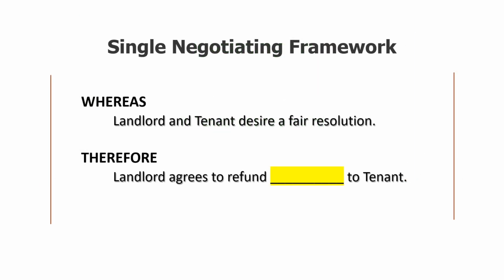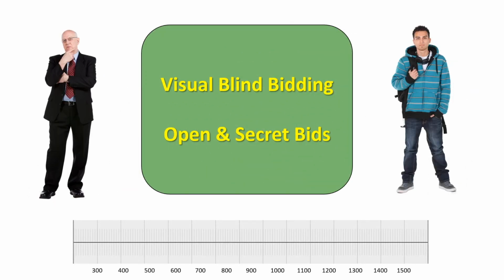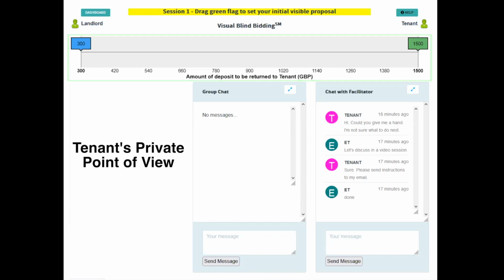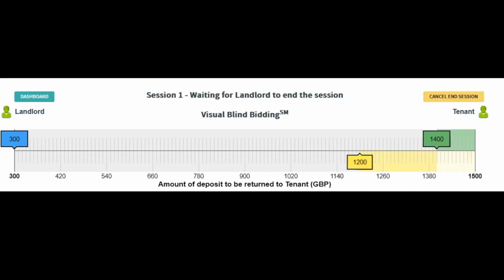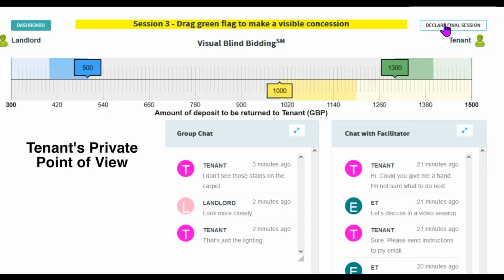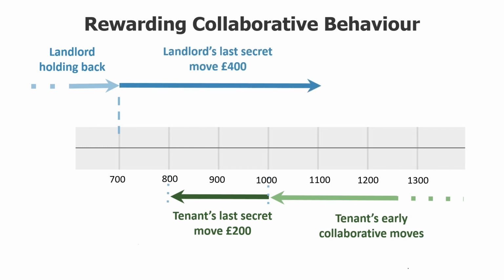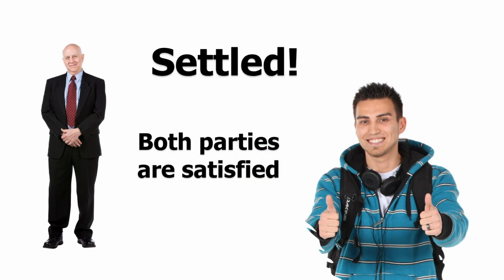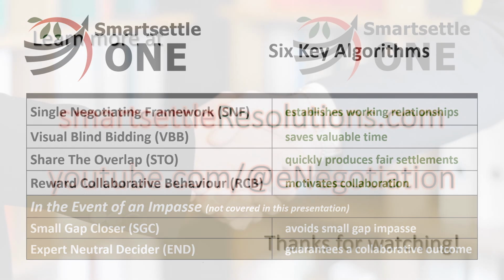Landlord & Tenant use Smartsettle ONE to settle a security deposit dispute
Tenant wants his deposit back while Landlord is claiming damages. The video shows how Smartsettle ONE is used to quickly and fairly settle the dispute using Visual Blind Bidding.